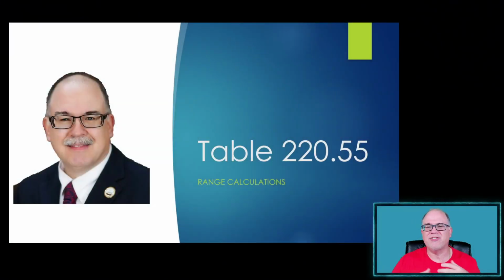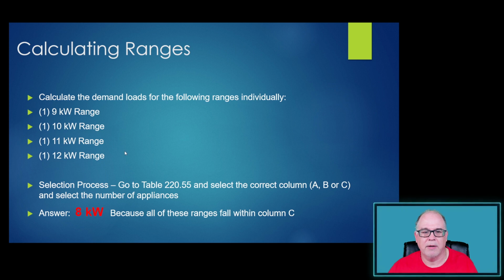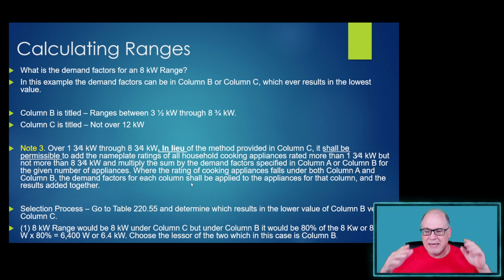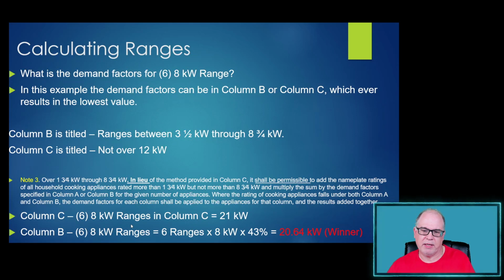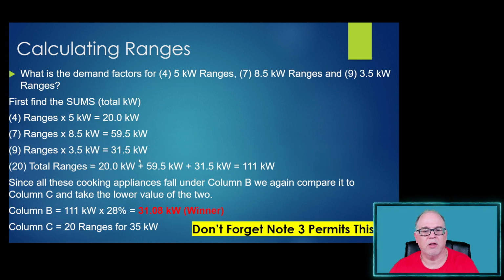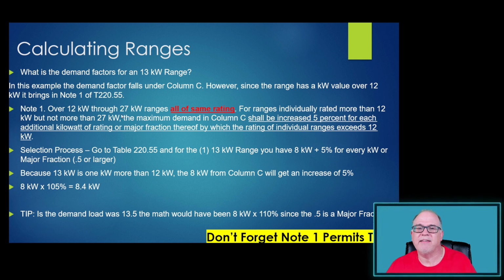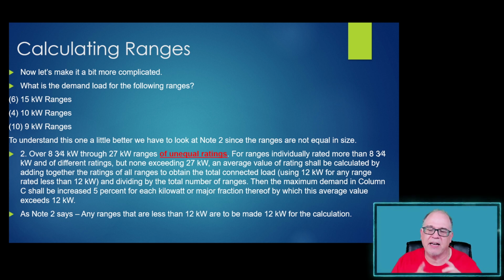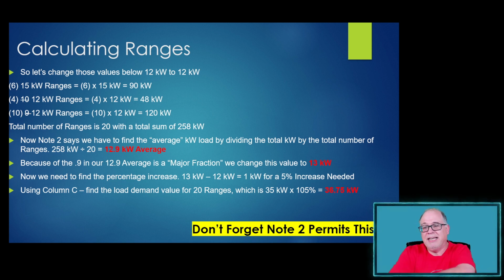Range Calculations | Electrical Exam Prep | Electric Ranges and 220.55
This is a sample of our Exclusive Videos only available in our video vault In this video, we talk about ranges and how to do the calculations for ranges.

In order to learn about Range Calculations for Electrical Exams subject you must

This video is about "Range Calculations for Electrical Exams" topic valuable information but we   try to cover the   subjects:
-electrical exam prep
-range calculations
-how to pass your psi journeyman electrician exam

One thing I noticed when I was researching details on "Range Calculations for Electrical Exams" was the lack of appropriate information.
Range Calculations for Electrical Exams however is a topic that I understand something about. This video for that reason should be relevant and of interest to you.
 In this video, I want to talk about Range Calculations for Electrical Exams So, are you all set? Please watch this video and you'll thank me later on!

To like the YouTube vid, hit thumbs up under the video. To dislike a video, utilize ?. To reverse your option, just select the icon once again.
What do you think? Wish to discover more about us and what we have to use? We are anticipating hearing from you today!

Thanks for viewing the video, I hope you liked it. See you!